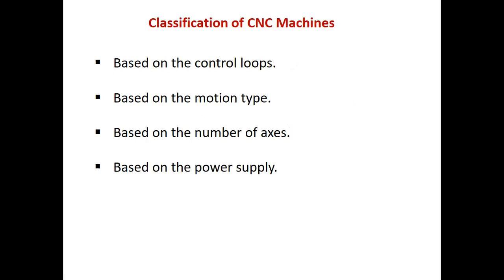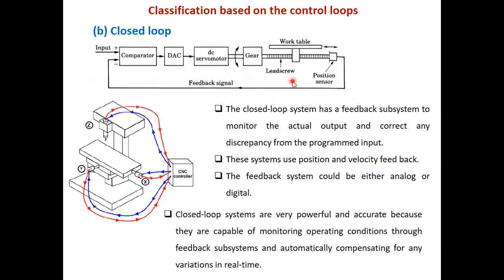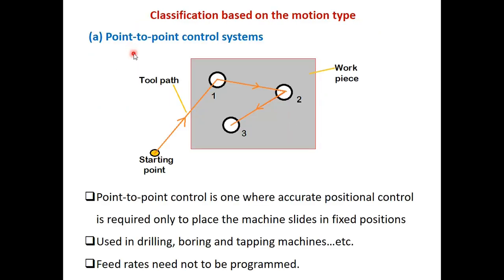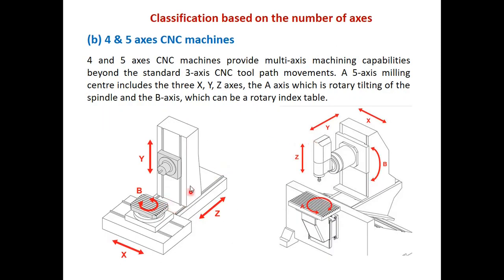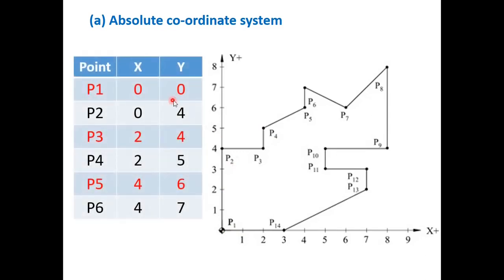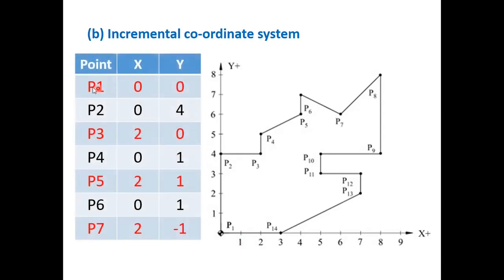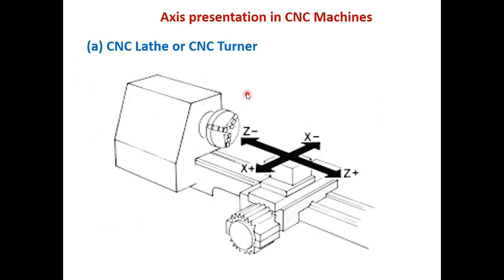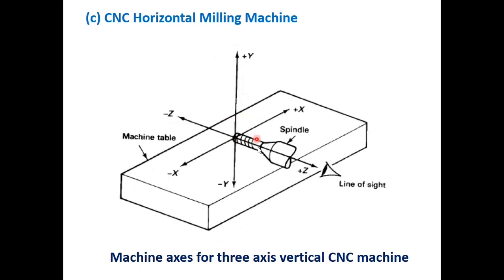VTU 15ME82 Additive Manufacturing : Module 5 Session 02 : Manufacturing Control and Automation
Classification of CNC system, Method of defining coordinate system, Axes presentation of CNC